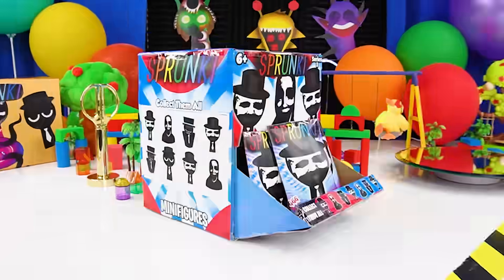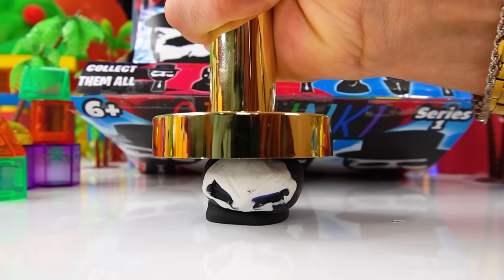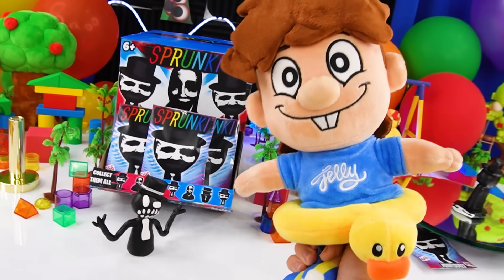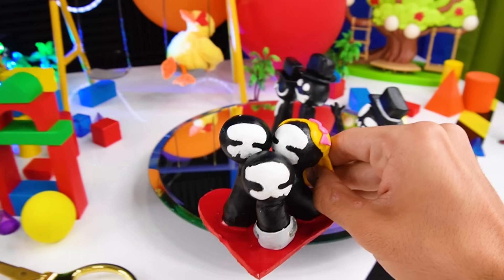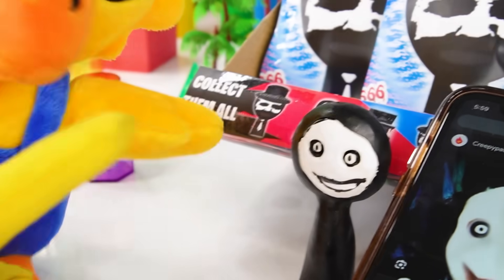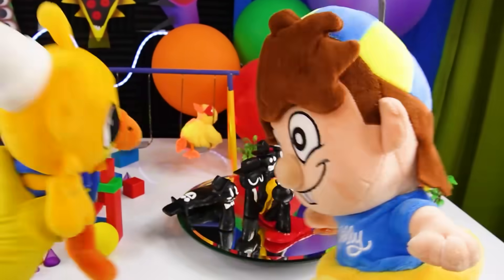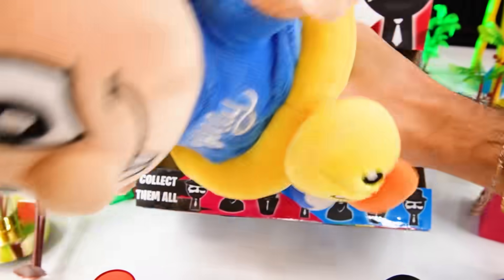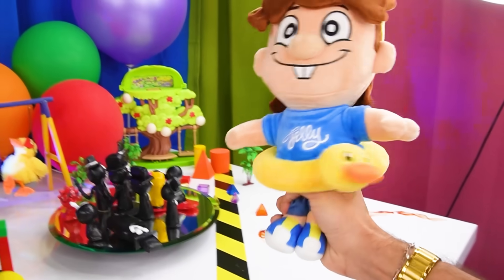The LARGEST Sprunki Mr. BLACK HAT MYSTERY BOX! NEW PHASE 0-100, BLACK SPRUNKI Minifigures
➤Welcome to Jelly and Ducky Plush! In Ducky and Jelly Show you will find new and exciting family friendly content featuring your favorite character from Zoonomaly, Poppy Playtime, and ROBLOX! Thank you for WATCH!

➤A parody is an imitation of the style of a particular writer, artist, or genre with deliberate exaggeration for comic effect.